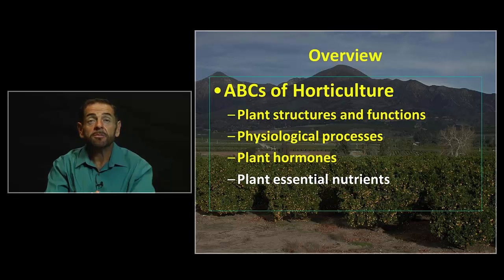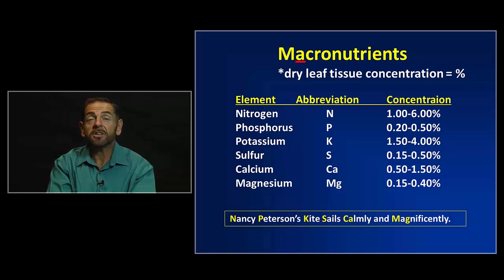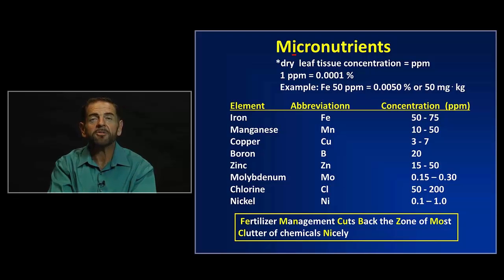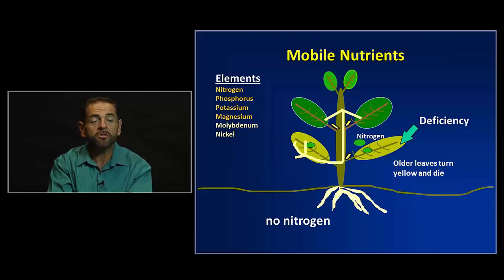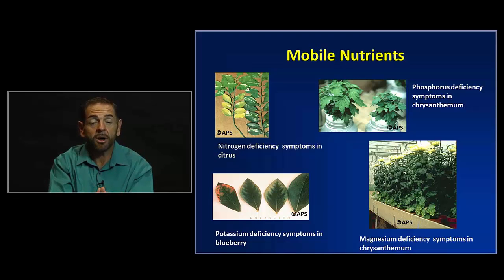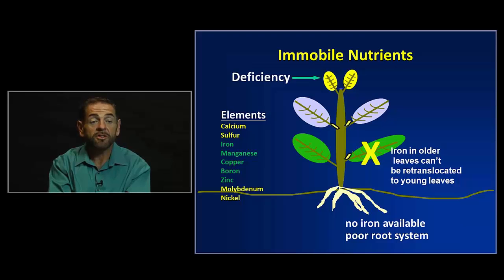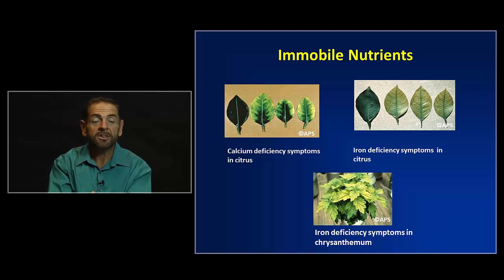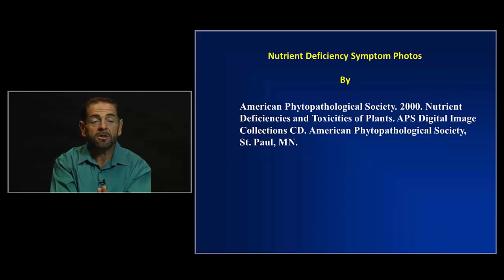ABC's of Horticulture - Plant essential nutrients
Donald J. Merhaut, Associate Extension Specialist, University of California, Riverside presents ABC's of Horticulture - Plant essential nutrients.  Topics include: plant requirements, macronutrients, micronutrients, and mobile vs immobile nutrients.